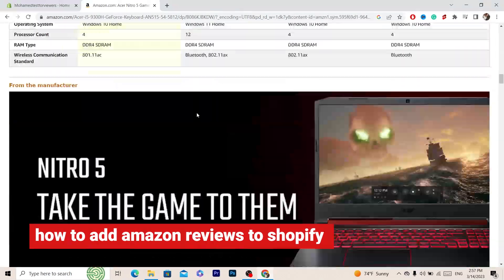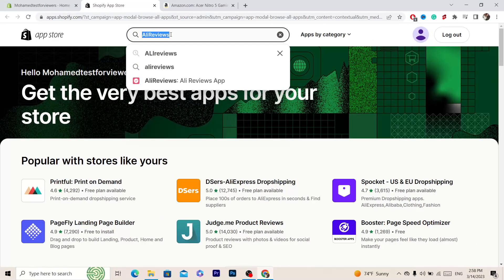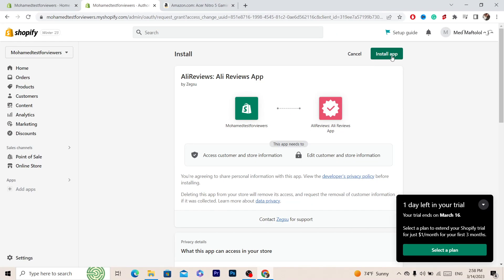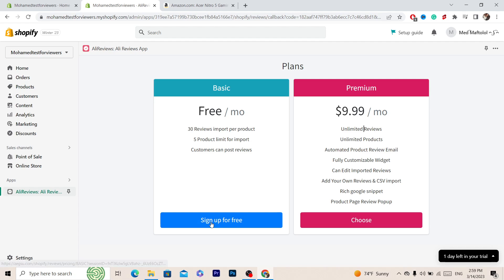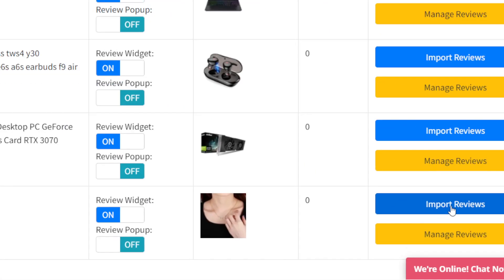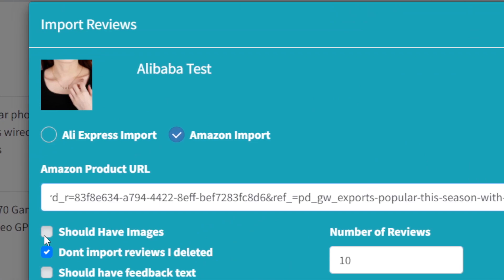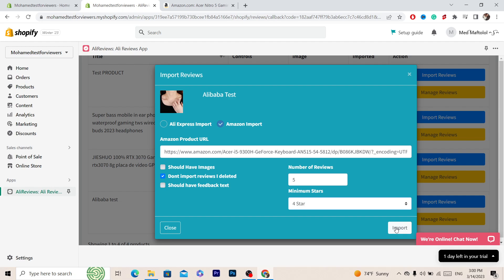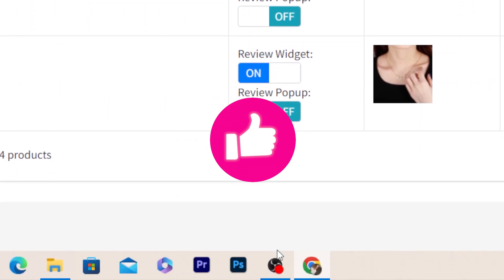How to Add Amazon Reviews to Shopify Store in 2025 | Free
In this video, you'll learn how to add Amazon reviews to your Shopify store in 2025. Having customer reviews on your online store can boost your sales and improve your store's credibility. And what better way to showcase your product's positive reviews than by adding Amazon reviews directly to your Shopify store!

This step-by-step guide will show you how to integrate Amazon reviews into your Shopify store using a free app. You'll learn how to choose the best reviews to display, customize the display settings, and place the reviews on your product pages.

By the end of this video, you'll have a complete understanding of how to add Amazon reviews to your Shopify store, and you'll be able to implement this feature for free. So, whether you're a beginner or an experienced Shopify store owner, this guide is perfect for you!